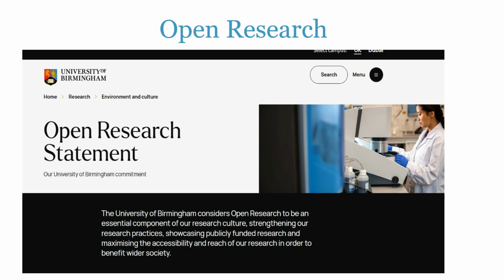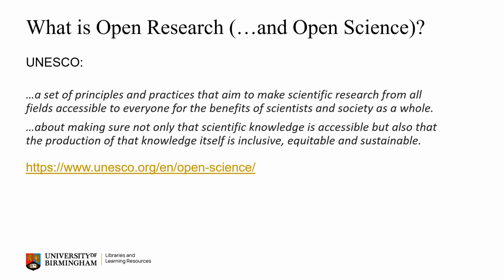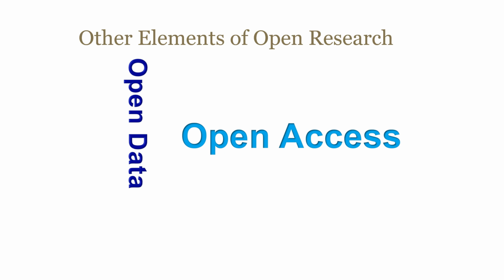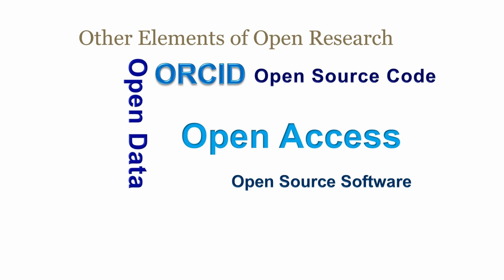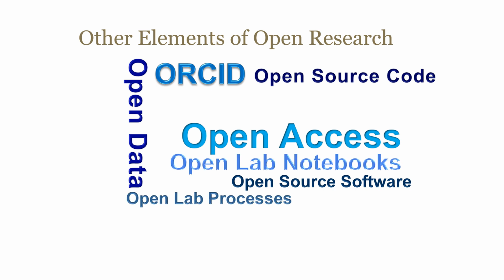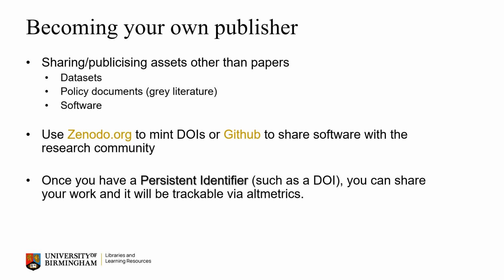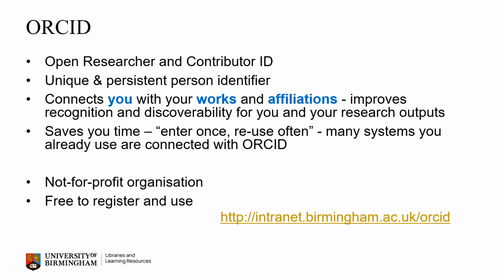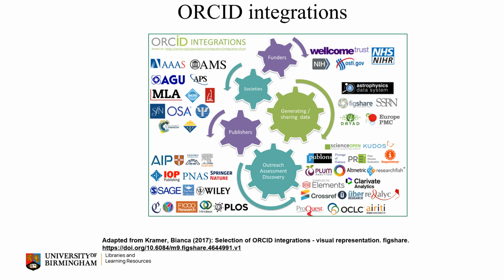Open Research: an introduction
The University of Birmingham supports open research practices, and we hope this video will help you to identify what you can do as an individual researcher in this arena.